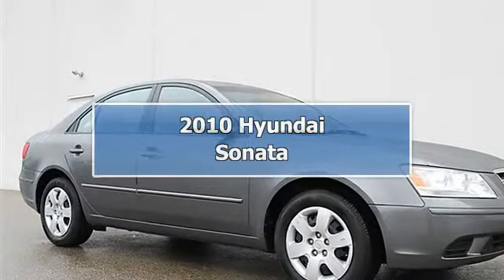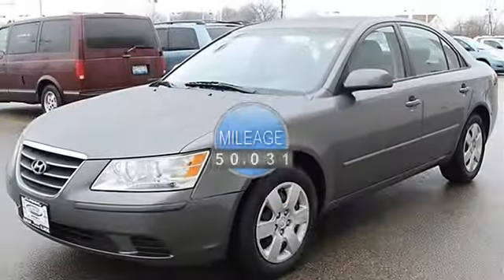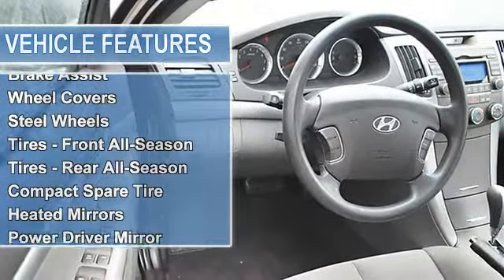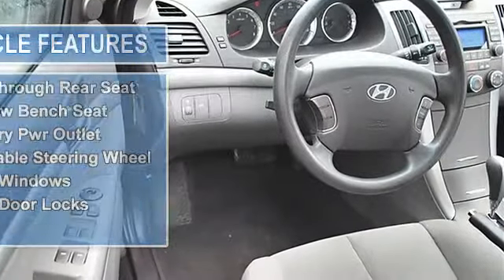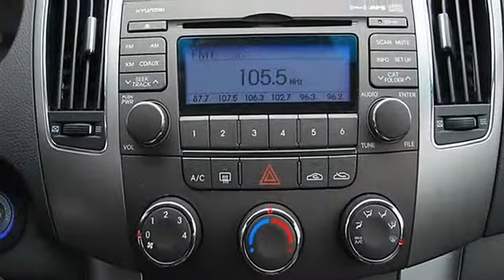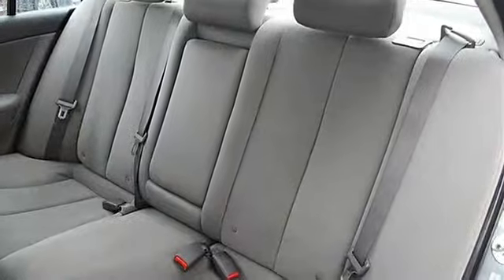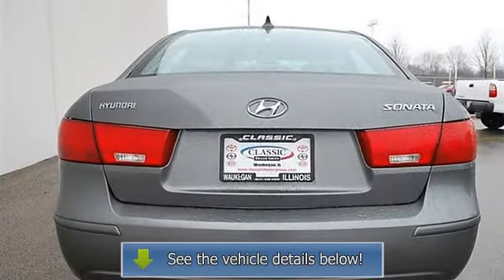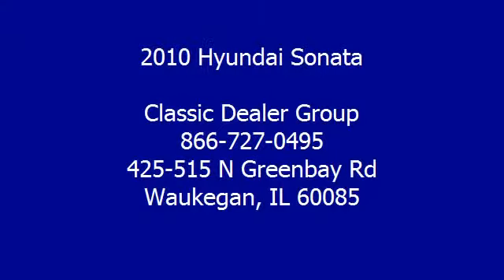2010 Hyundai Sonata - Classic Dealer Group